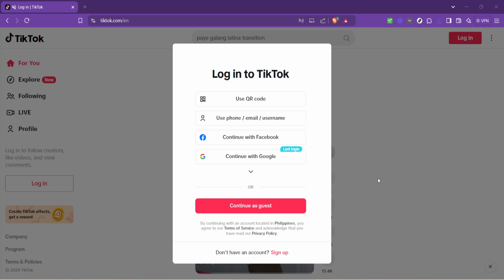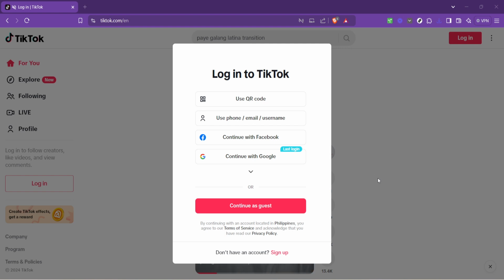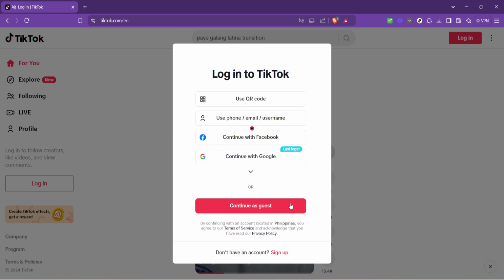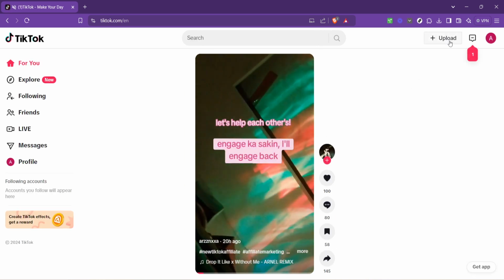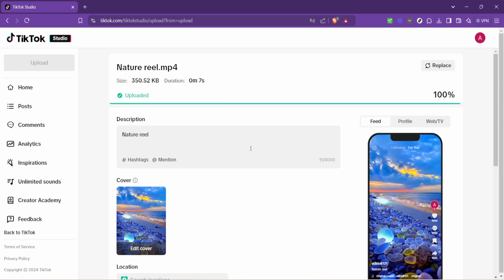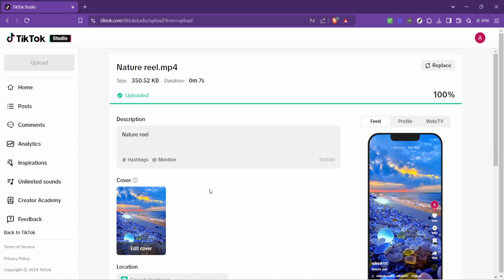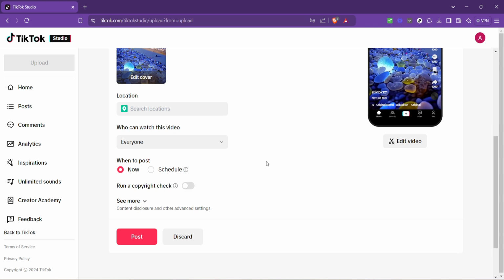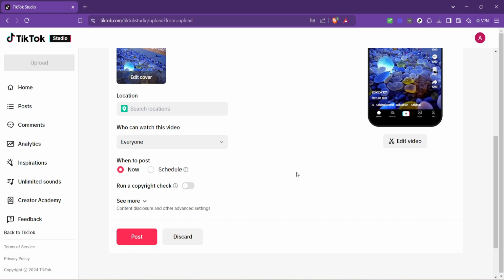How to Post Video on Tiktok Business Account (Full 2024 Guide)